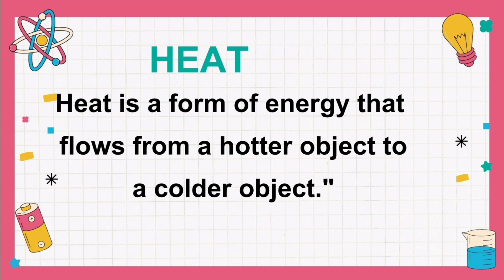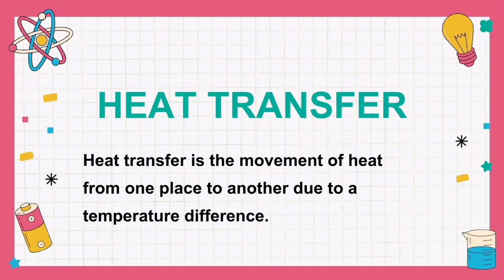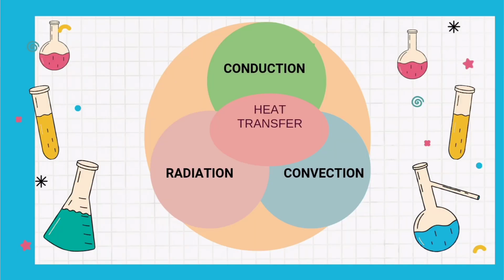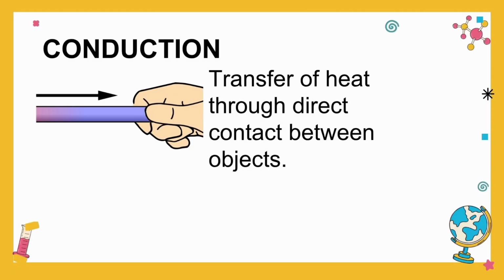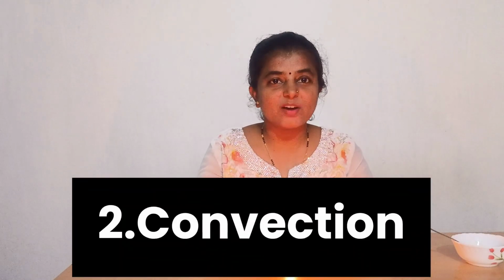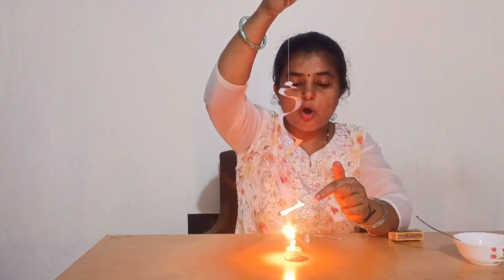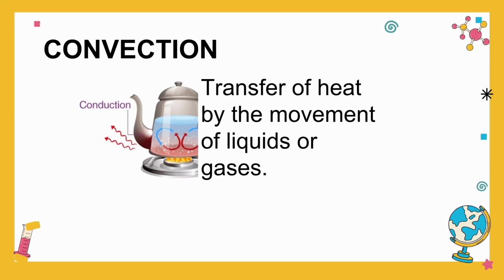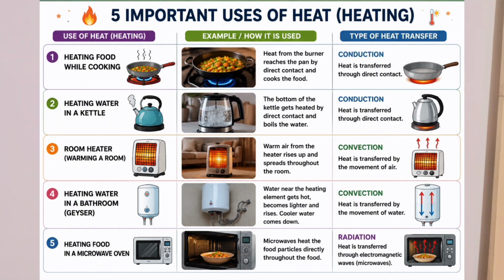Heat Transfer Made Easy 🔥 | Conduction, Convection & Radiation | Simple Science Experiments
🔥 Why does a metal spoon become hot? Why does hot air rise? Why can we feel heat from a candle without touching it?

In this video, we explore the fascinating concept of Heat and Heat Transfer through simple, hands-on experiments that anyone can try.

📚 In this lesson:
✅ Heat Sensitivity Test
✅ What is Heat?
✅ What is Heat Transfer?
✅ Conduction (Butter Melting Experiment)
✅ Convection (Spiral Paper Experiment)
✅ Radiation (Candle Heat Demonstration)
✅ Everyday Uses of Heat
✅ Quick Recap

This video is suitable for:
• CBSE
• ICSE